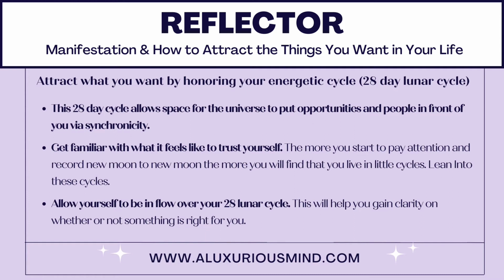Quick Survival Tips for Reflectors - Human Design Reflector Energy Type Survival Guide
**I WANT TO ANSWER YOUR BURNING QUESTIONS!** If you have a burning question about Human Design, let me know. I am currently collecting questions that I will answer on my channel. Here is the link to the form if you are interested

Are you a spiritual seeker too?

In this video, I run through some QUICK TIPS for Reflectors. Like a mini-survival guide. These are intended to be high-level reminders on how to lean into your design as a Reflector Human Design energy type. This video is NOT intended to be an in-depth review of Reflector strategy or authority.

Time Stamps
00:00 - Intro
01:05 - Disclaimers
01:52 - Reflector - How to attract what you want in life
03:09 - Rest & Self-Care for Reflectors
04:29 - Work, Career, and Feeling "In Flow" for Reflectors
05:36 - What to do when you are feeling disappointed

Reflector Reflection Journal

FAQ